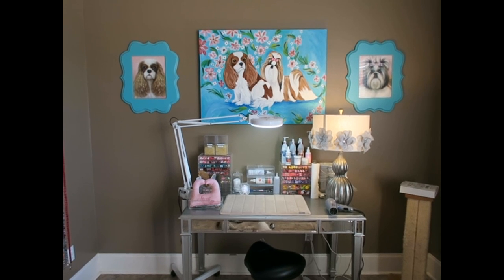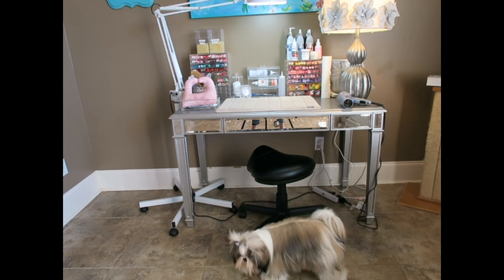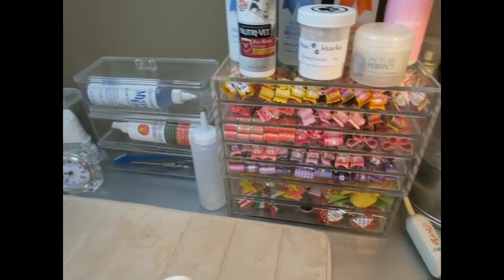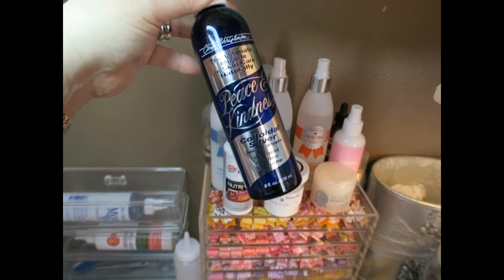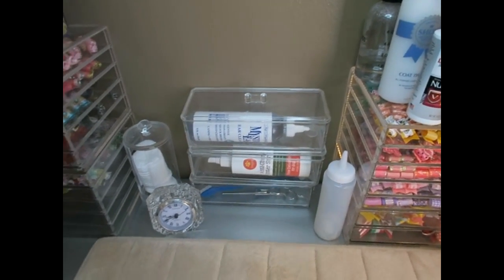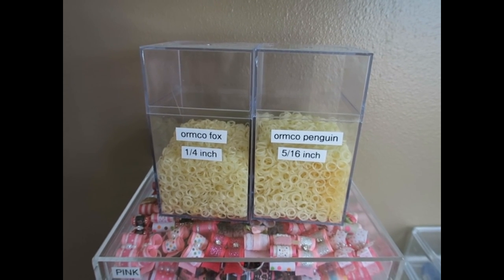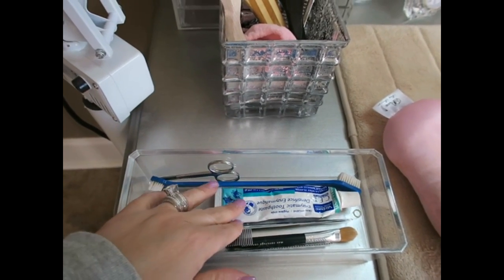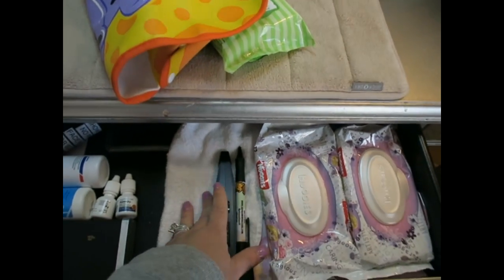Grooming Table Tour- Update March 2016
In this video I share a updated look at my dog grooming table.The following are some of the products I use and what is on my grooming table at this time.

Desk Pier One
Photographer stool-Amazon Kayline Saddle Stool 810V

Nutrivet Eye Rinse- Amazon

Pishpad.com for Clarity,Coat Control,Royal Treatment Brush-Less Spray

Muji drawers for bows

5 inch face comb , 7.5 inch Chris Christensen Buttercomb , 27 mm Chris Christensen Pin brush all from cherrybrook.com

Grooming pillow - Divadogbowtique on Etsy.com

Grooming Mat from Bed bath and beyond - Microdry® Memory Foam 17-Inch x 24-Inch Bath Mat with GripTex™ Base